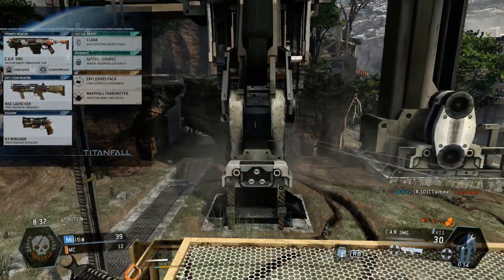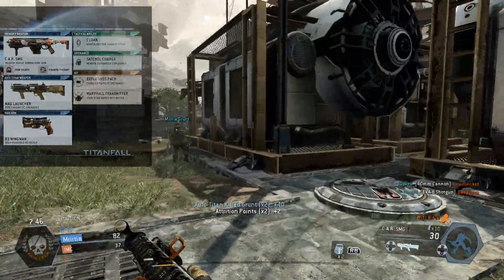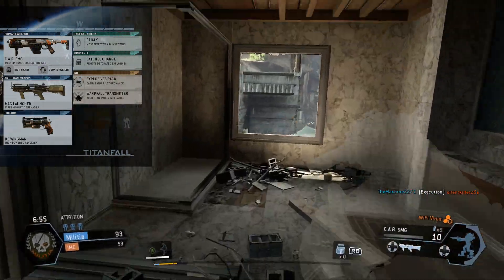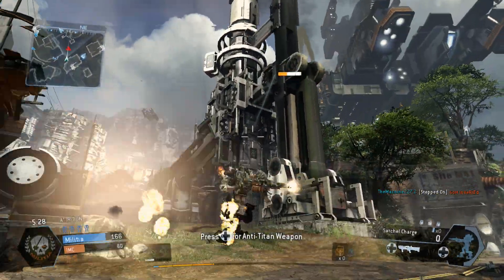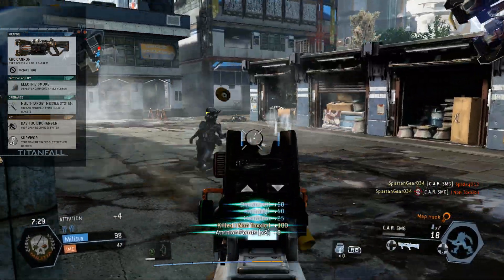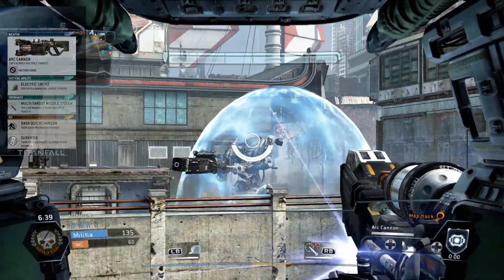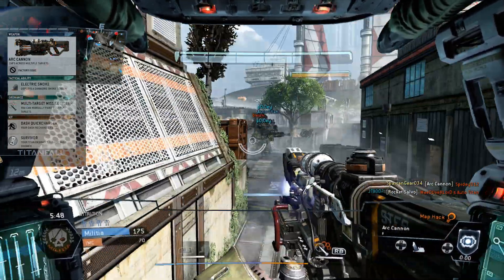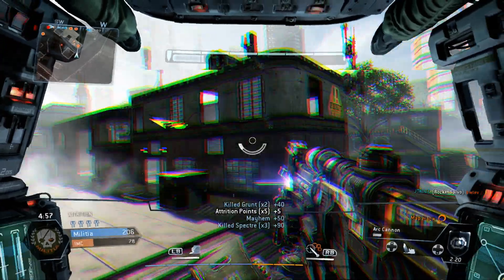Titanfall Loadouts | The Hunter and Sapper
In this. the first episode of my Titanfall builds series we take a look at the Hunter Titan and Pilot Sapper loadouts. Both builds sure to satisfy your explosive needs.

If you enjoy this stuff be sure to show the love however you can.
whatever you fancy!